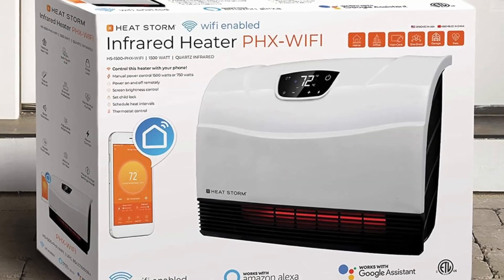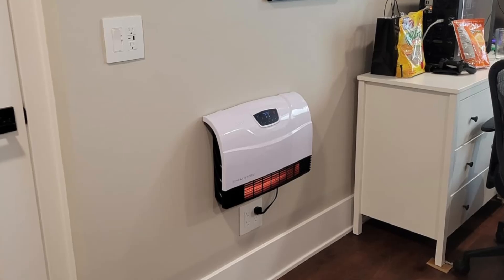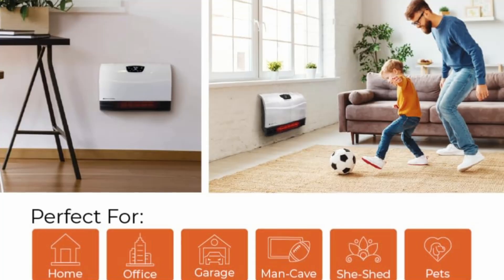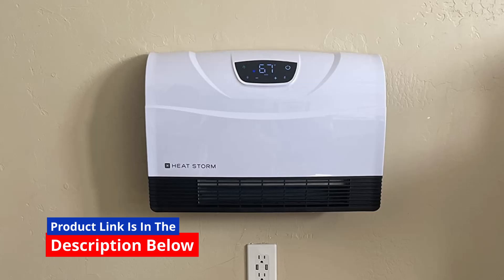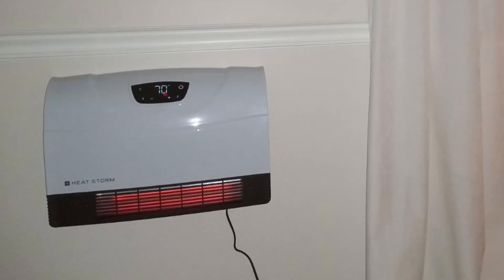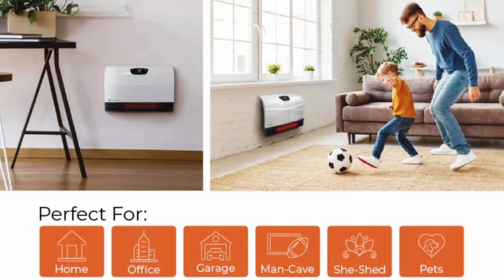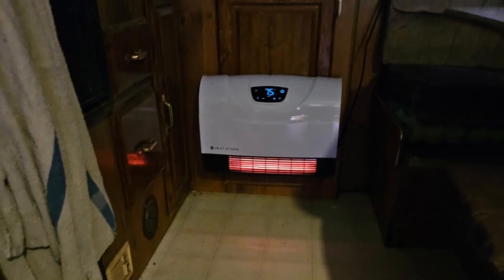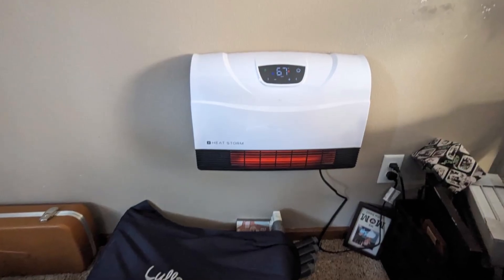Heat Storm WIFI heater review | Best wall-mounted infrared heater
🚨 Important Update! Click the Pinned Comment.

Looking for a compact, smart, and efficient heating solution? The Heat Storm WIFI Infrared Heater, Wall-Mounted 1500 Watt, is the perfect choice for small rooms, offices, or bathrooms. This heater combines sleek design, advanced technology, and energy-saving features to deliver warmth and convenience.

Key features include:

Wi-Fi control through the Heat Storm app.
Space-saving wall-mounted design.
Patented Heat Exchanger with HMS Technology for efficiency.
Three power modes (1500W, 750W, Eco).
Superior safety features like tip-over shut-off and child lock.

Transform your winter experience